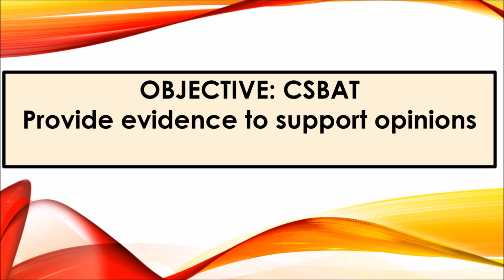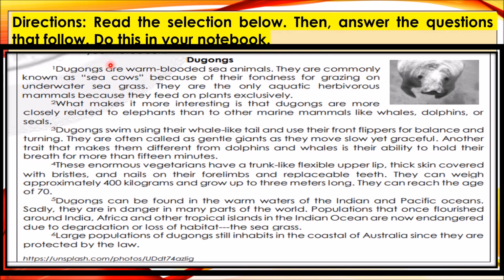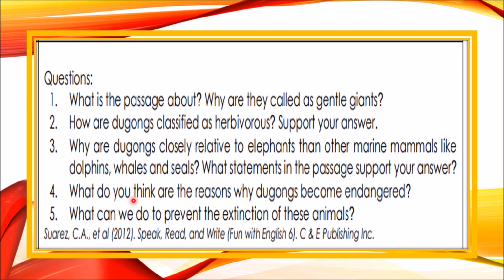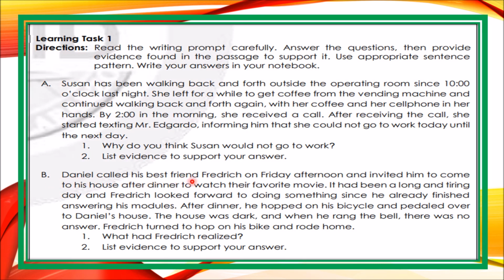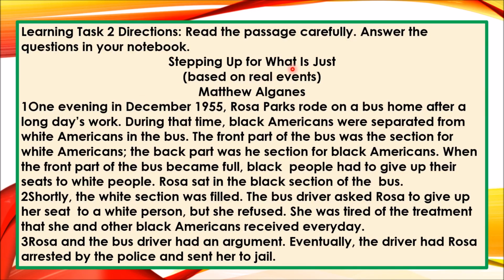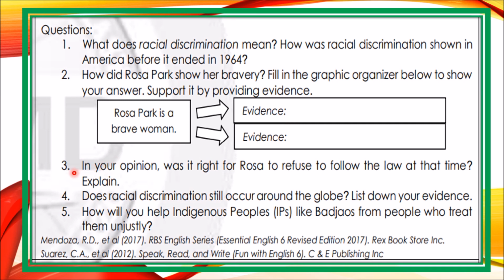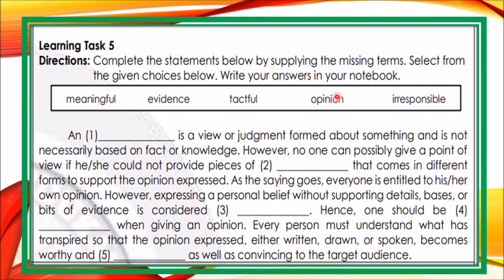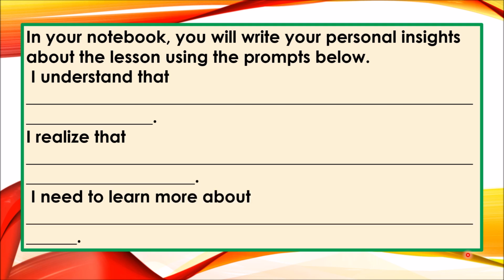PROVIDING EVIDENCE TO SUPPORT OPINIONS : Q3 WEEK2 MELCs ENGLISH 6 BY: DOC VI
This video discusses the lesson about Providing Evidence to Support Opinions for grade six learners. The exercises given are from the module of grade six.